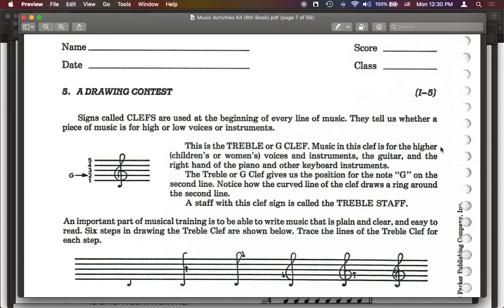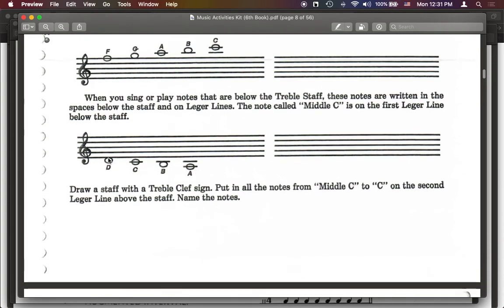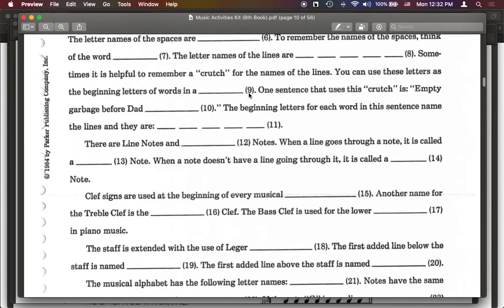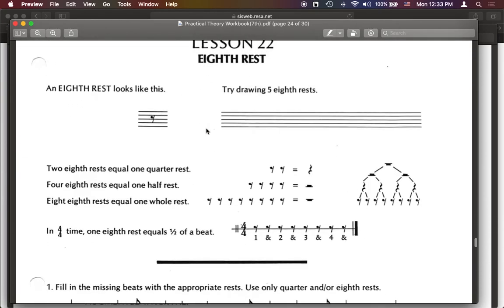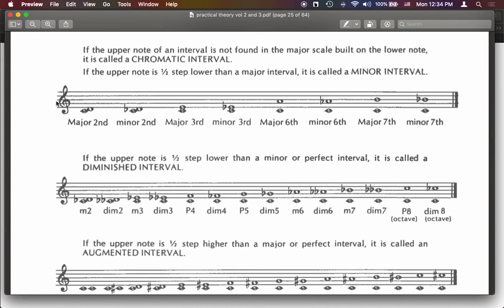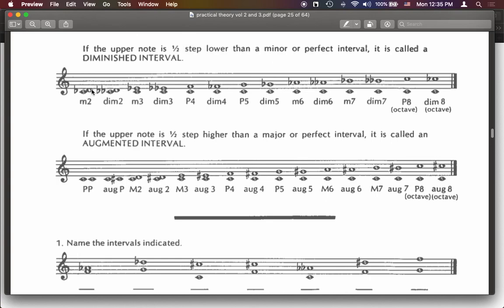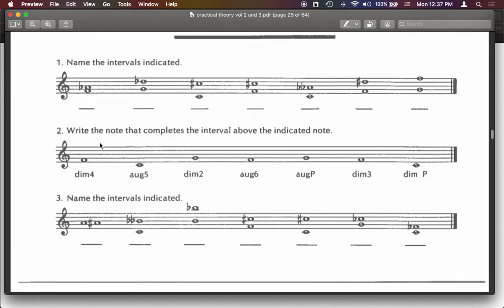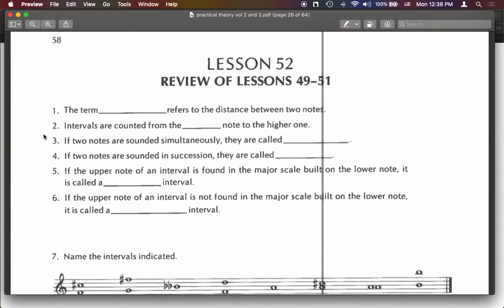Sub Plans 2 10 2020